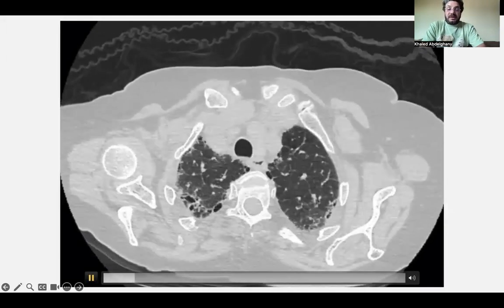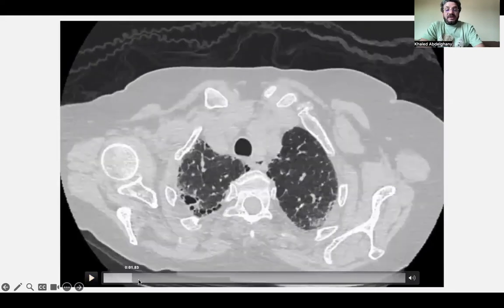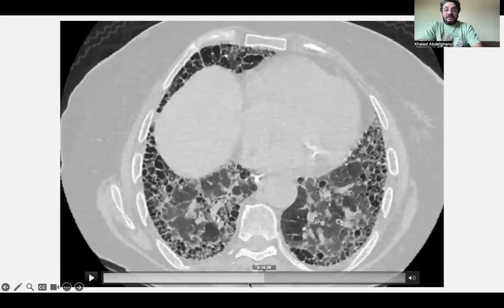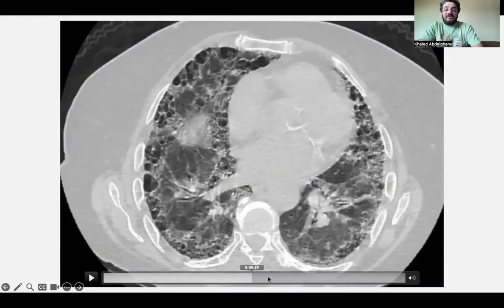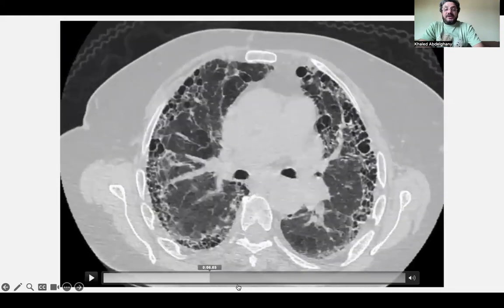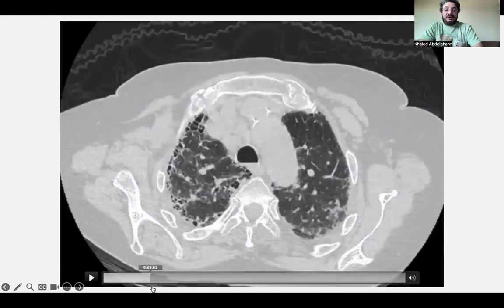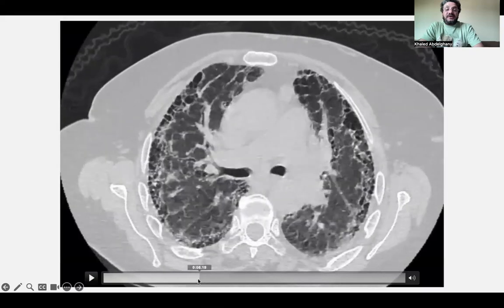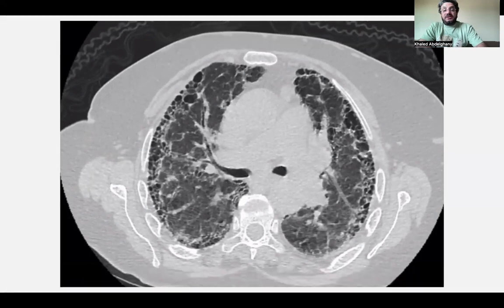How to think of ILD case 1